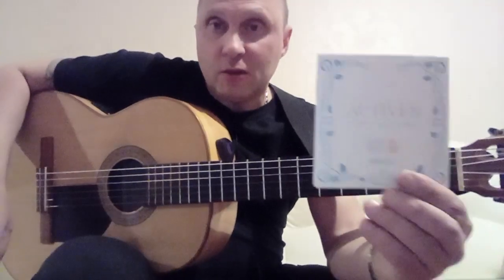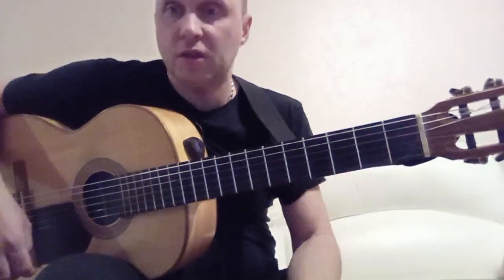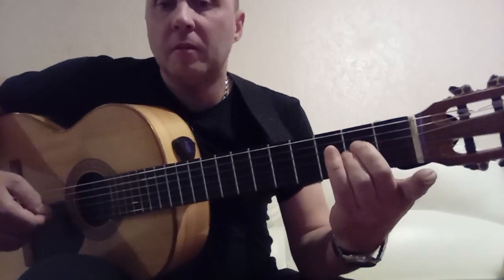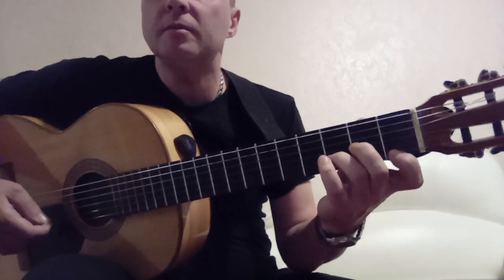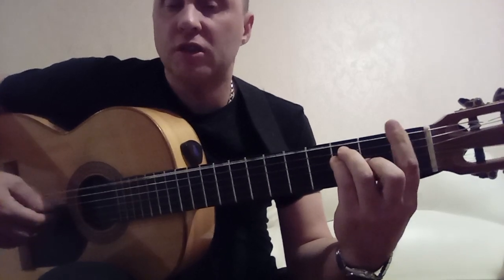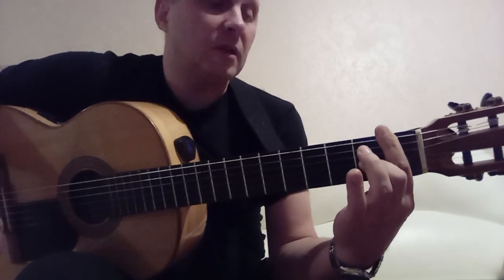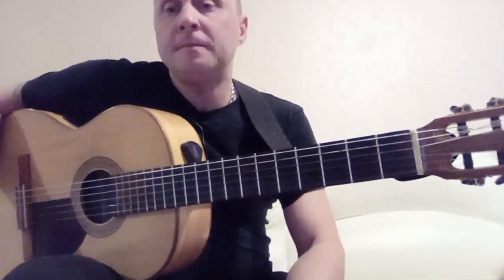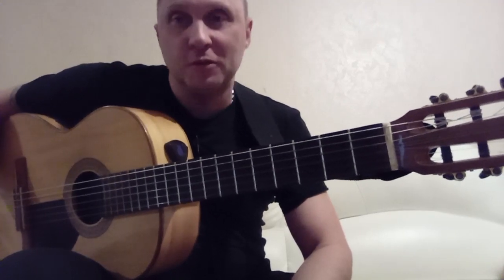ПОДМОСКОВНЫЕ ВЕЧЕРА. Разбор Мелодии На Гитаре. Урок 2